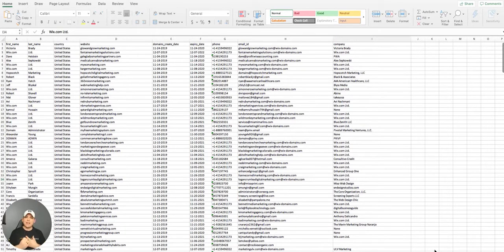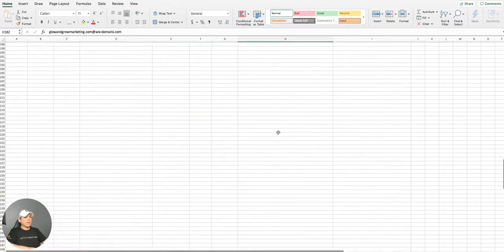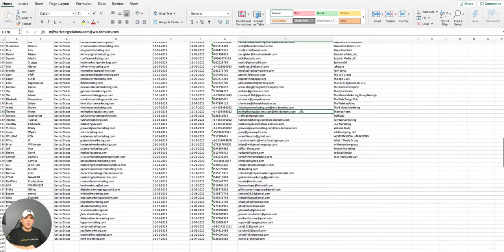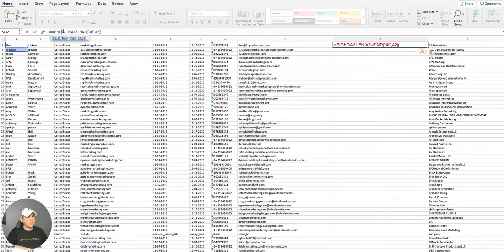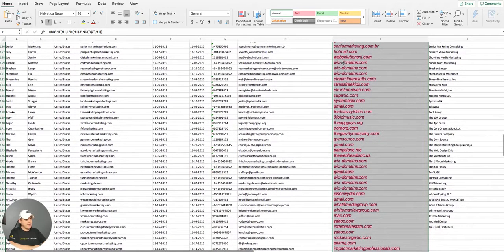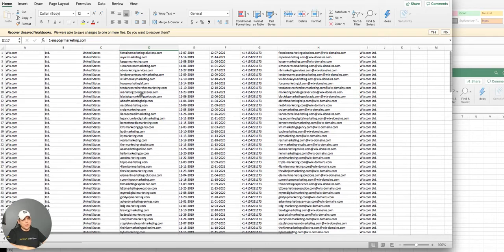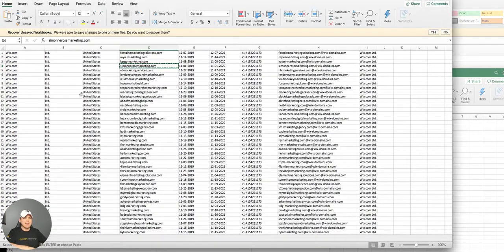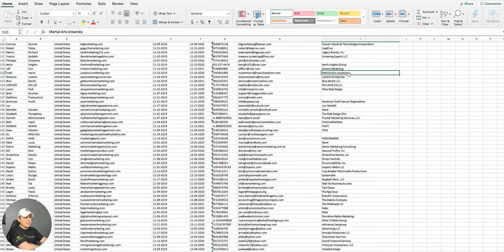How to Laser Target Your Cold Outreach for Success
Do you need to find email addresses for prospects?

We have a database that includes millions of records, including names, emails, phone numbers and business names. Our data is updated daily for newly registered domains so you can be confident that your leads are fresh and accurate.

You’ll never have to worry about wasting time on bad leads again! With our software, we'll provide you with a list of contacts that match your criteria. In this video, we will go over what to do once you have your list of leads pulled from the software by cleaning up your list so that you can hit the ground running.